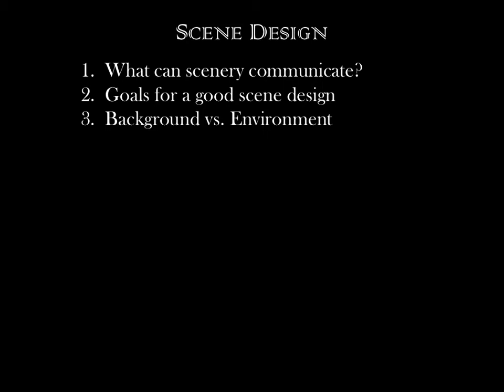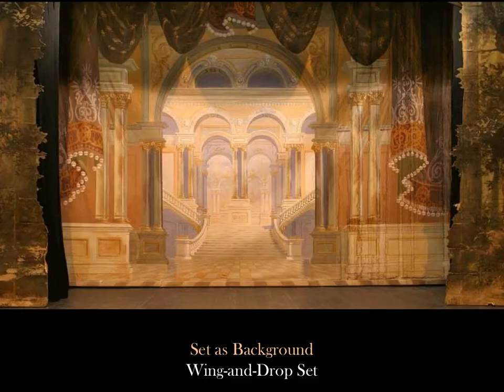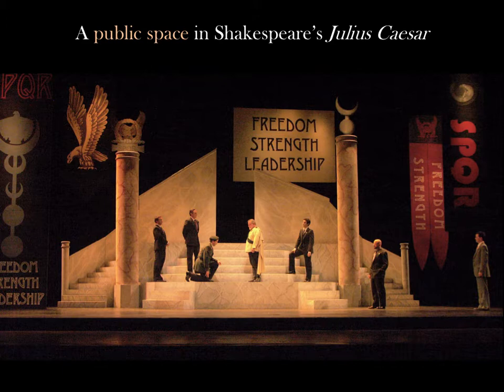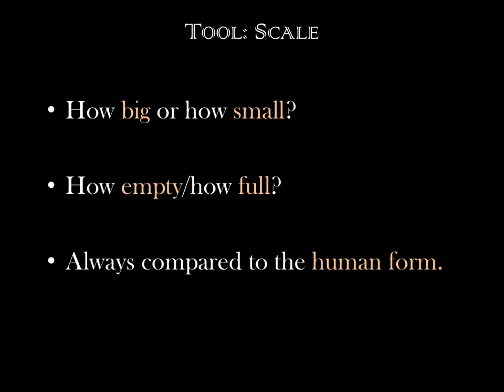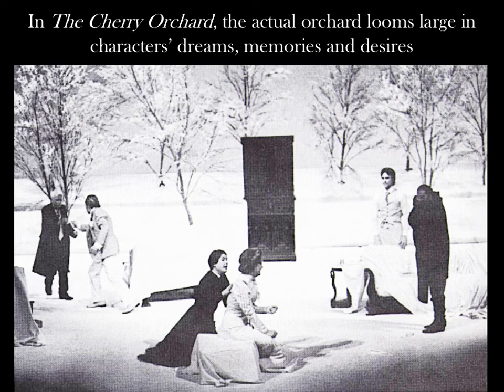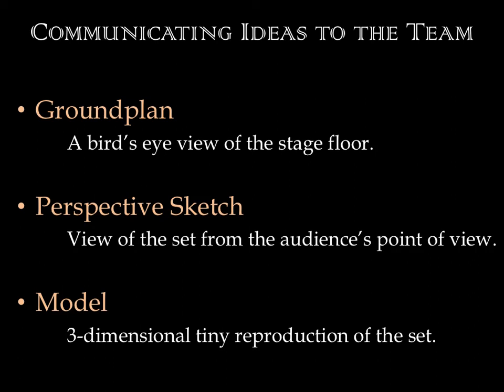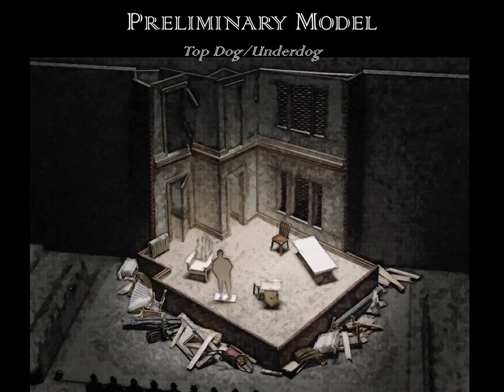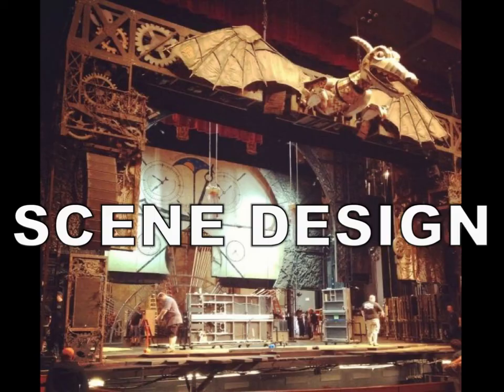Exploring Theatre—Lecture on Scene Design